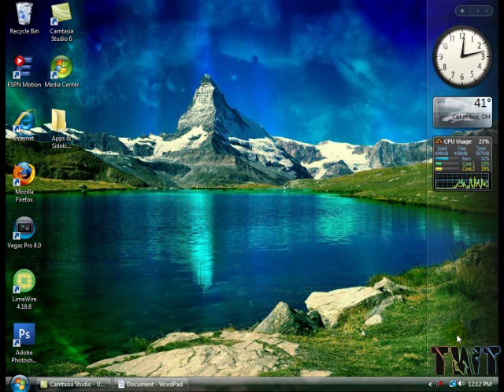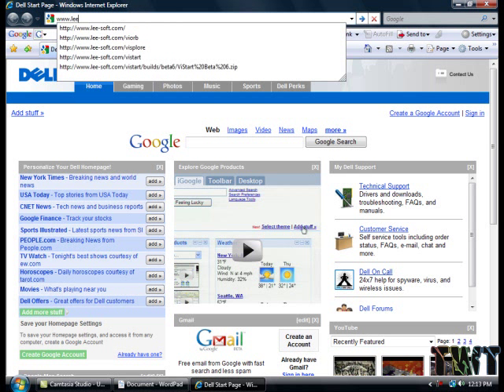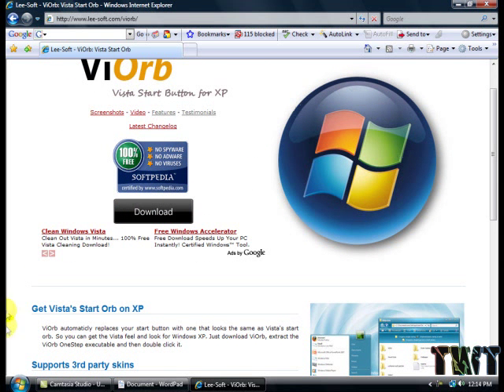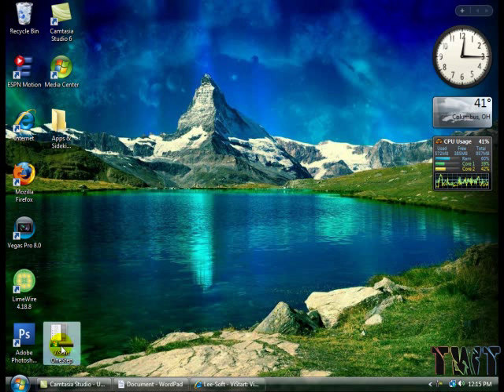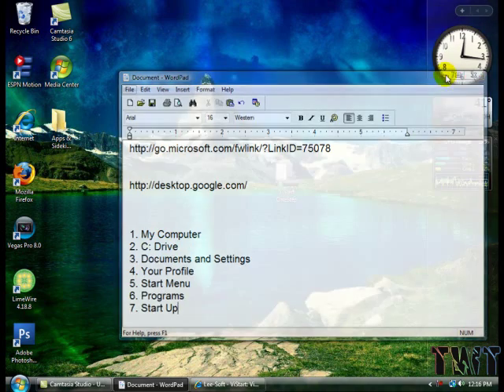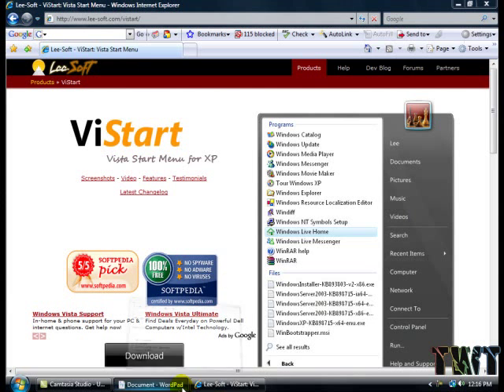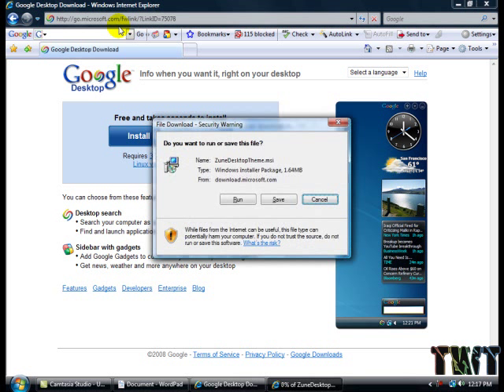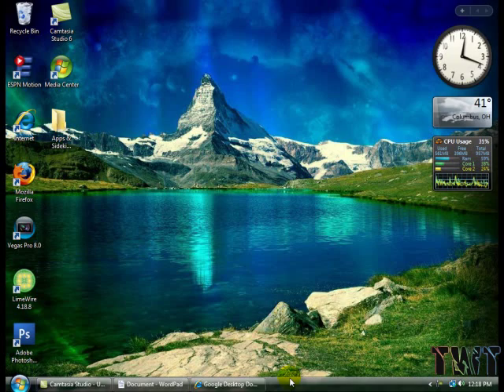How To Make XP Look Like Vista : Tutorial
How To Make XP Look Like Vista : Tutorial  *BONUS*

This is a request tutorial from lSyNERGYl. Thank him if you like the video.

The Weekend Tutorials ©
TheWeekendTutorials ©
TWT ©